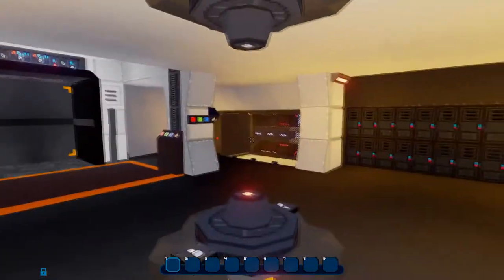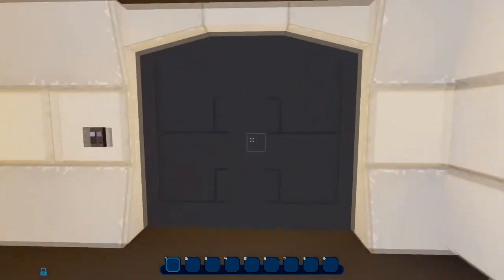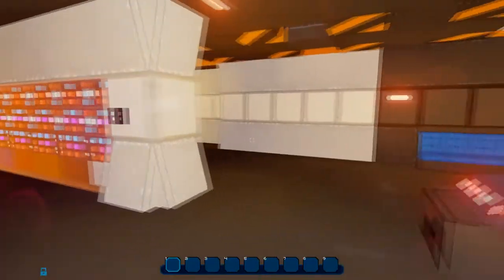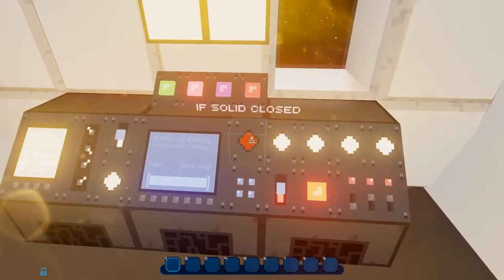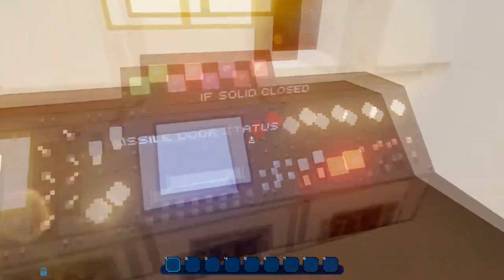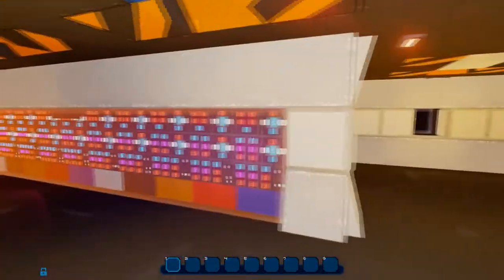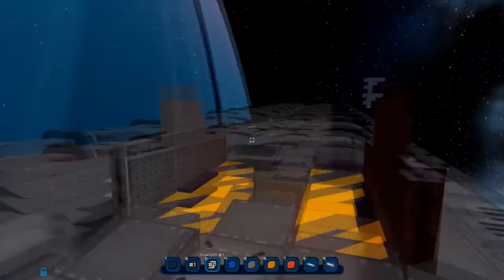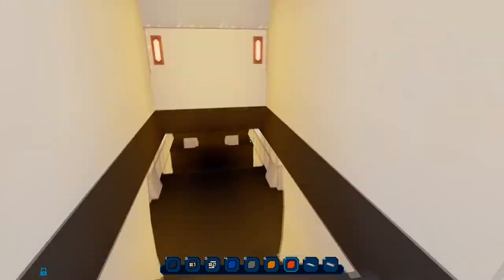Sullosian Flagship BC-304! - Missile Control Centre! - Skywanderers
Skywanderers Pre-Alpha Gameplay - Building anything you can dream of in a Sci-fi, Lego, Star Wars styled universe. This game offers the player an entire galaxy that is just absolutely amazing in every way. The building system allows for multiple sizes of blocks and gives the player complete customizability! Sywanderers is the game to be playing.

Just a note to Tsunamayo (The developer) Thank you so much for developing this game. It is truly amazing!

This episode I show off the Missile Control Centre of the Flagship of our Sullosian Fleet!

Want more Skywanderers gameplay?
Though.. I'm probably going to keep playing it anyway. It's awesome.

Sywanderers on Steam (Download Link): Not yet Available (2018)

About Sywanderers:
Build spaceships and wander among the stars!
Skywanderers is a voxel construction game set in a procedural galaxy made of billions of stars.
Play with your friends, use blocks, bricks and paints to create the spaceship of your dreams and discover a galaxy full of wonders.
The game offers to merge the excitement of exploring uncharted worlds as in Elite, with the elegant and simple joy of building of Minecraft.

Music Licensing